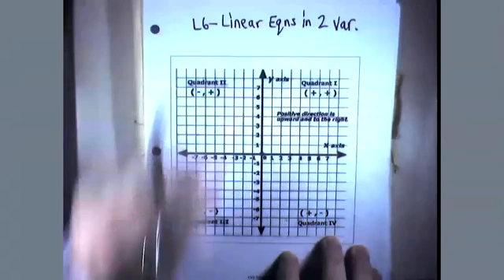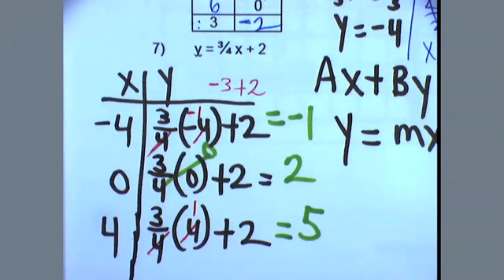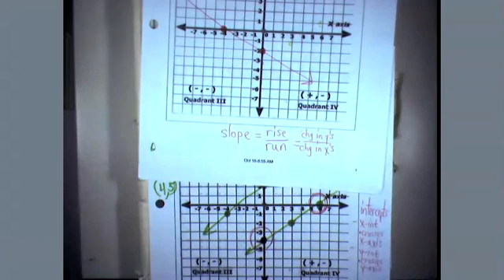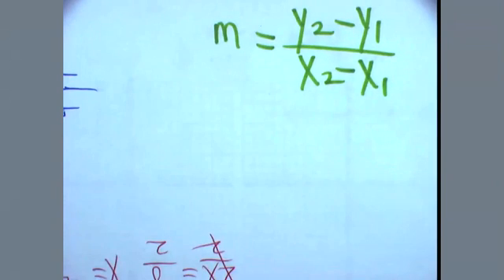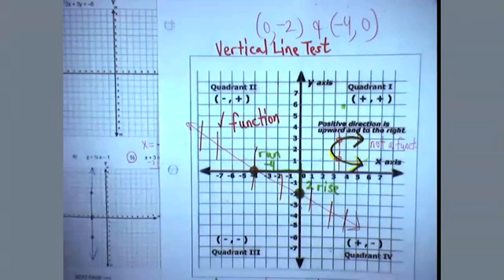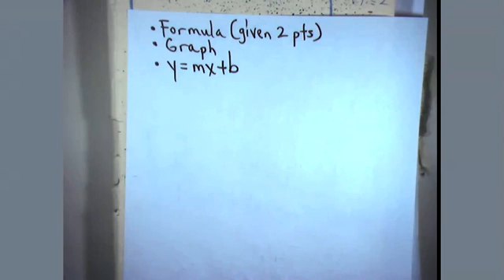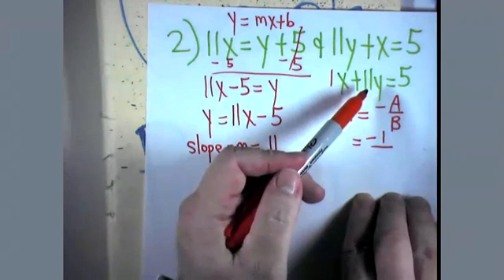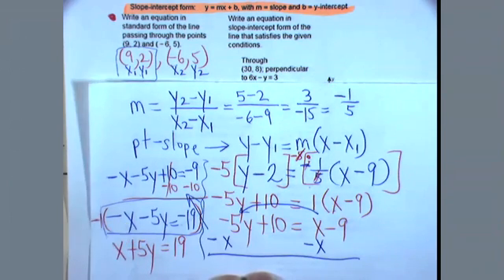MATH 1111 - Lesson 6 - Linear Graphs, Slope, etc., and Lesson 8 - Functions